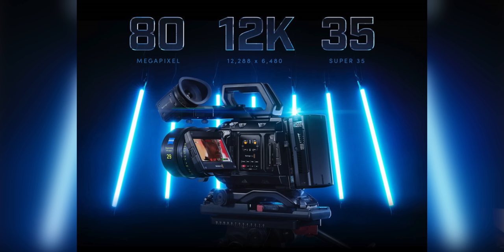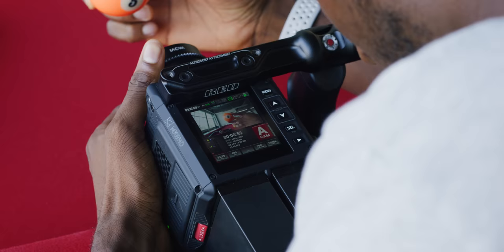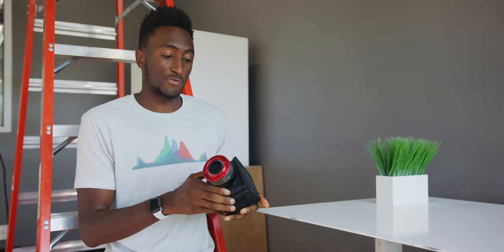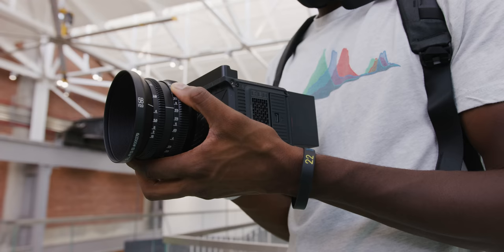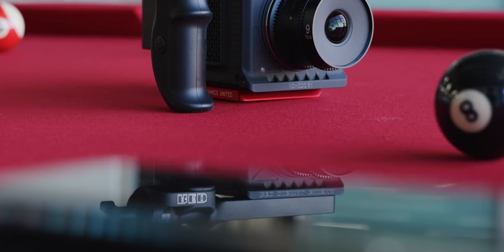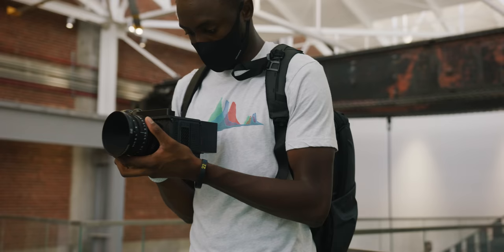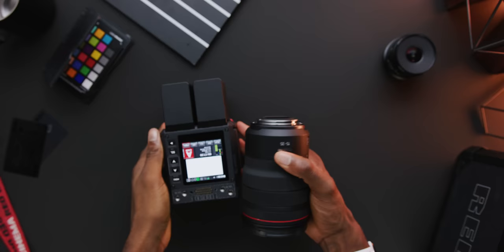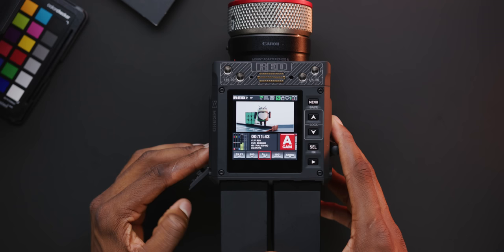6K RED Komodo Impressions: The Mini Cine Camera!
This entire video was 100% shot on Komodo 👀